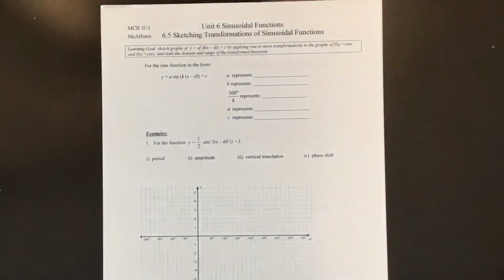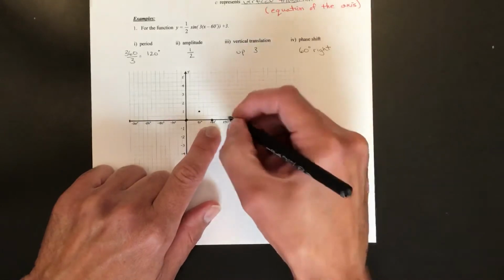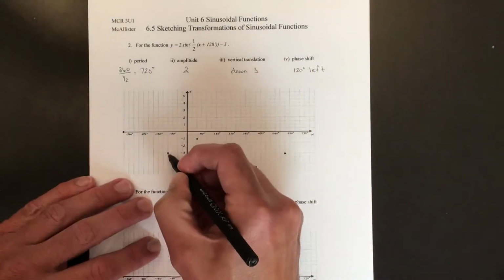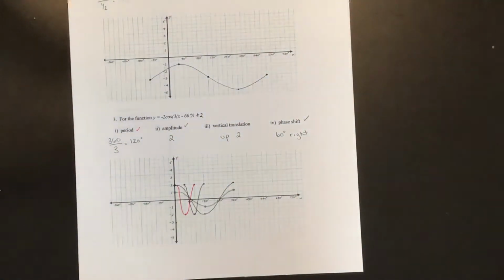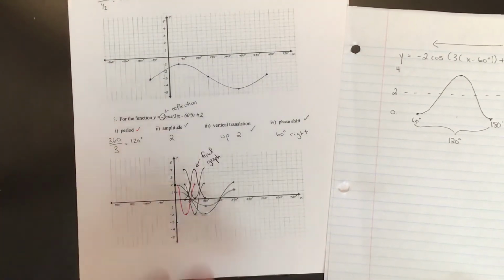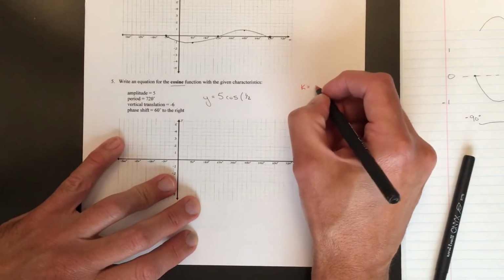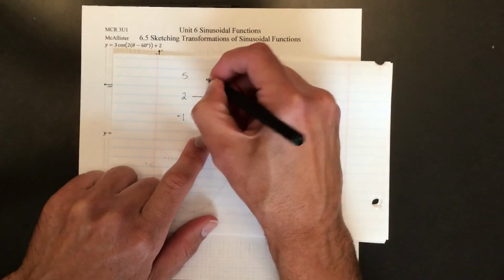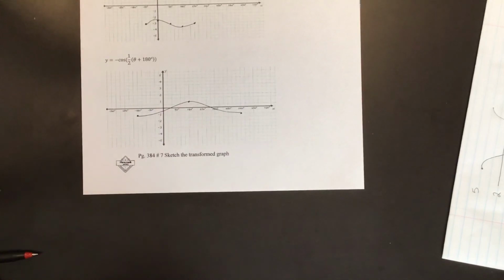6.5 Transformations of Sine and Cosine Curves